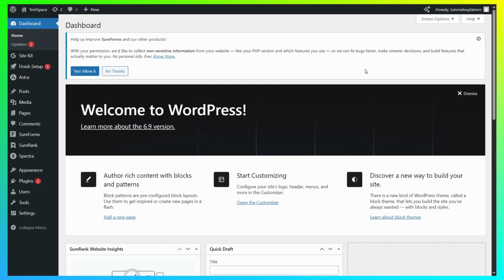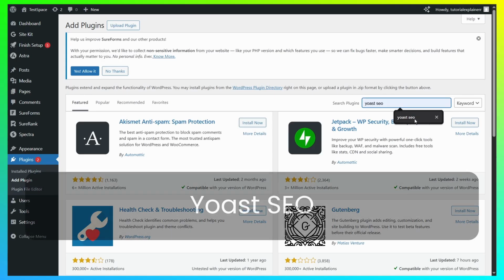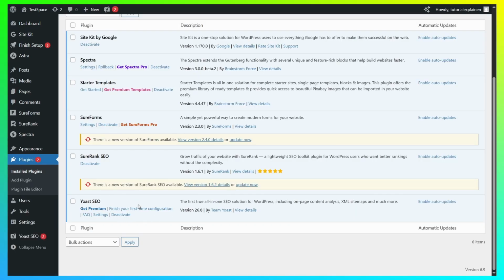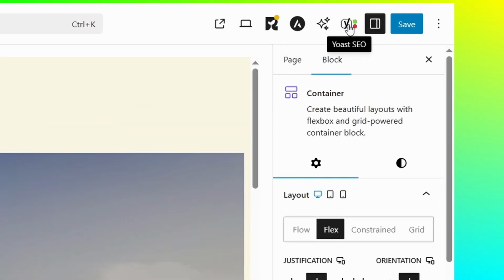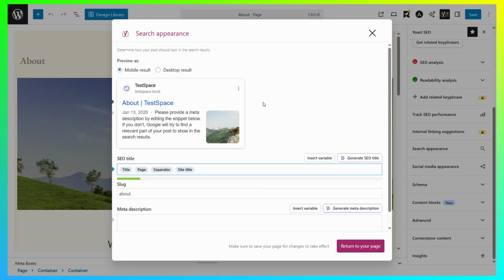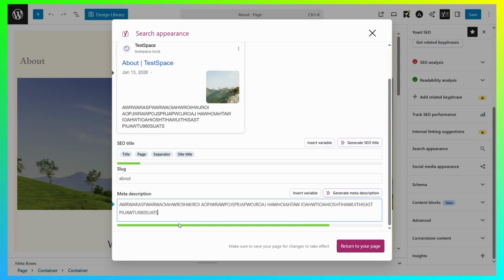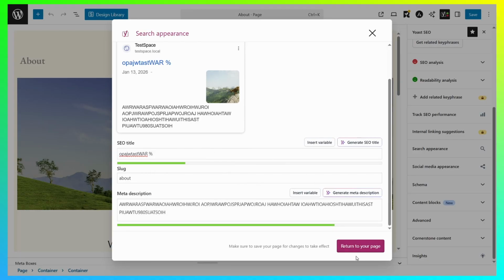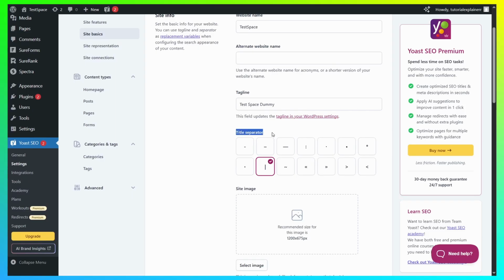How To Change Metadata In WordPress (FAST & EASY)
How To Change Metadata In WordPress | Edit SEO Metadata In WordPress

In this quick tutorial, I’ll show you how to change metadata in WordPress so your pages look better in Google and get more clicks. You’ll learn where to edit the SEO title and meta description, and how to make sure your snippet looks clean before you publish. If you’ve been wondering how to change metadata in WordPress the right way, this video keeps it simple and beginner friendly, with a fast method you can repeat for any post or page.

I hope you found my How To Change Metadata In WordPress (FAST & EASY) video useful!